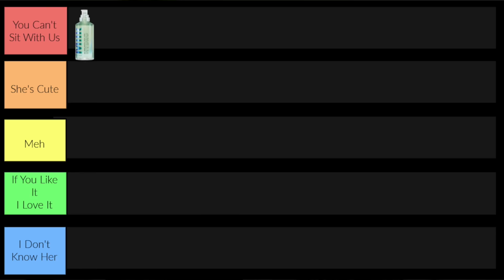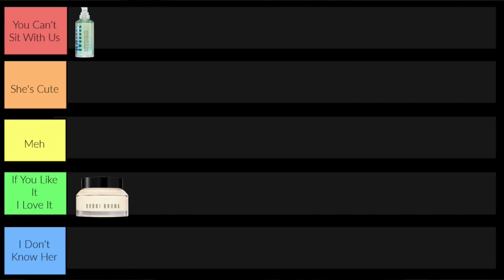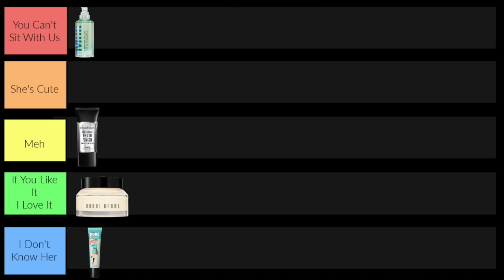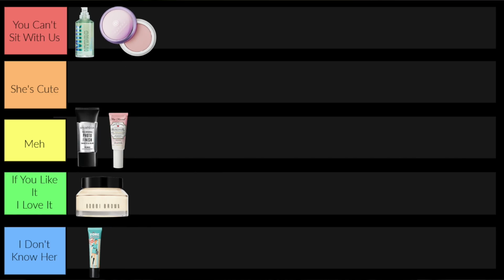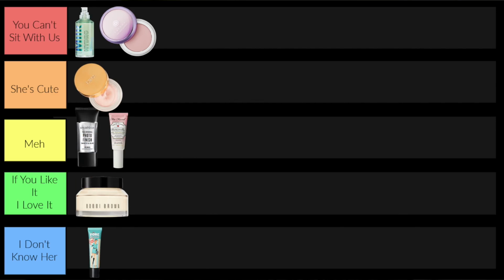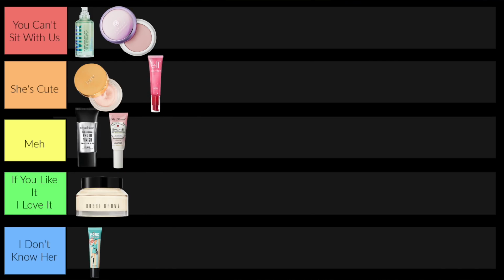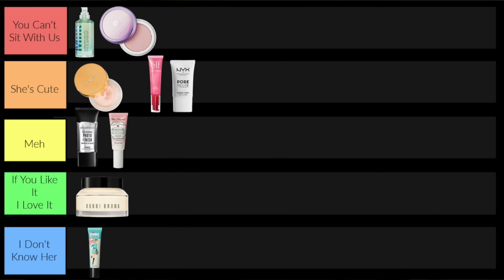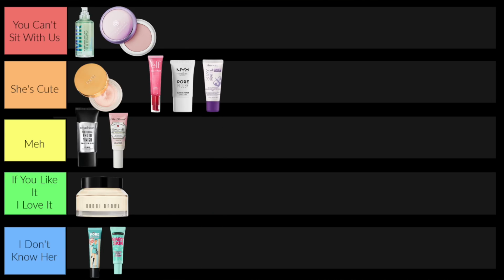Ranking The Best Selling Primers Of All Time From Best To Worst l Too Much Mouth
◇ PRODUCTS MENTIONED ◇
Hydro Grip Primer - MILK MAKEUP
TatchaThe Silk Canvas Protective Primer